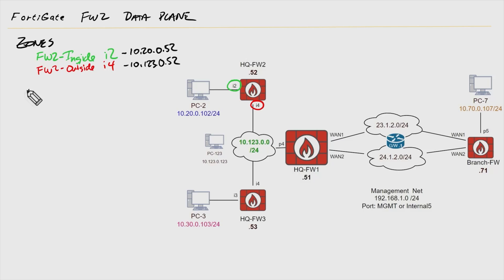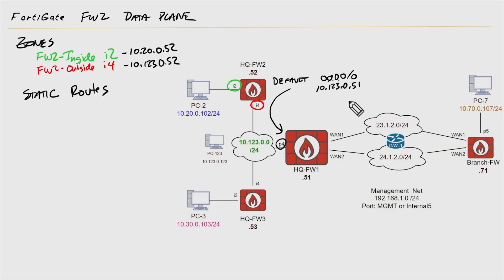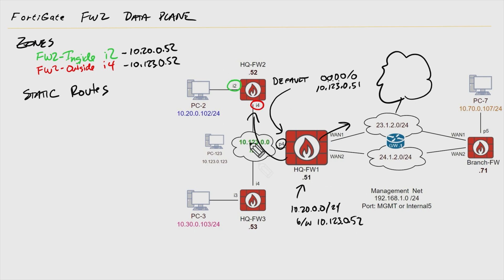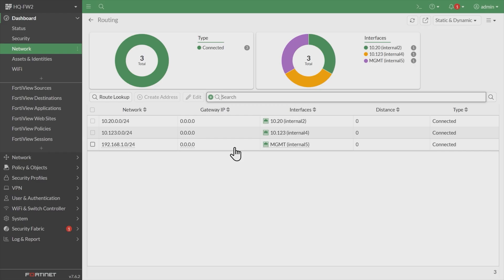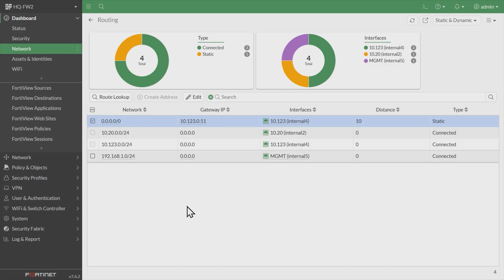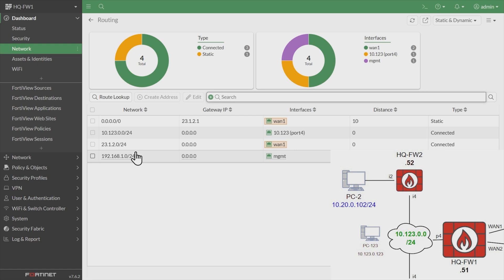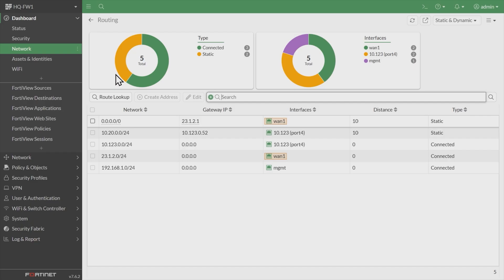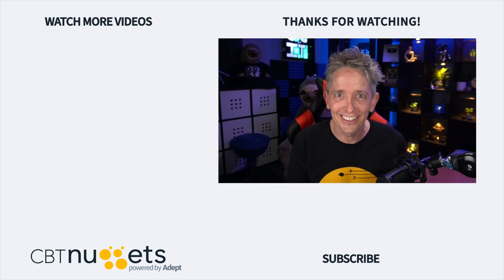How to Configure a Static Default Route Fortinet Firewall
CBT Nuggets trainer Keith Barker demonstrates how to configure a static default route to help you prepare for the FCP FortiGate 7.6 Administrator exam.

🤔 *Are you on the right track? Use our assessment tools to make data-driven decisions about your IT career path:*
🚨 🚨 *FAQs* 🚨 🚨
*Who should take the FortiGate Administrator course?*
This FortiGate Administrator course is ideal for network security professionals, system administrators, and IT consultants responsible who manage and secure Fortinet FortiGate firewalls. It's also good for anyone who’s hoping to earn the FCP Network Security, FCP Security Operations and FCP Public Cloud Security.

*How much does the FCP exam cost?*
The vast majority of Fortinet’s certifications end up costing $400. If the certification has only one exam, that exam costs $400; if it has two exams, each cost $200. This FortiGate Adminsitrator course helps you prepare for the FCP FortiGate 7.6 Administrator exam, which is a part of three certifications, each of which require two exams. So this FCP FortiGate 7.6 Administrator exam costs $200.

*Does the FortiGate Administrator pay well?*
Yes, passing the FortiGate Administrator exam usually leads to earning one of three Fortinet certifications, each of which can open doors to high-paying roles in network security. Because fewer IT professionals specialize in Fortinet compared to more common vendors, Fortinet expertise is a specialized skill, and can lead to higher salaries.

*Is the FCP exam hard?*
Yes, the FCP FortiGate 7.6 Administrator exam is known for being challenging. Passing it will take a solid understanding of FortiGate features and configurations. If you’re getting ready for the FCP Network Security, FCP Security Operations, or FCP Public Cloud Security, you’re going to need hands-on experience and comprehensive study.

*Is the FortiGate Administrator certification worth it?*
Yes, the FortiGate Administrator certification is worth it if you work with or plan to work for companies that rely on Fortinet. This course provides hands-on expertise in configuring and managing FortiGate firewalls, a relatively rare skill set. You’ll strengthen your career prospects and become a more competitive candidate for specialized, higher-paying network security roles.